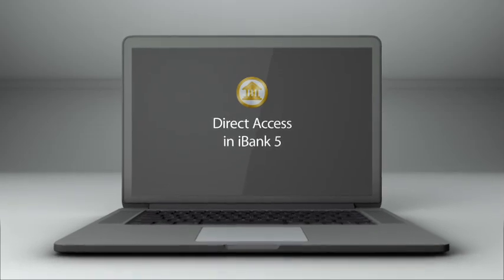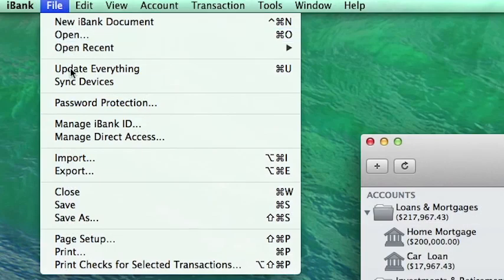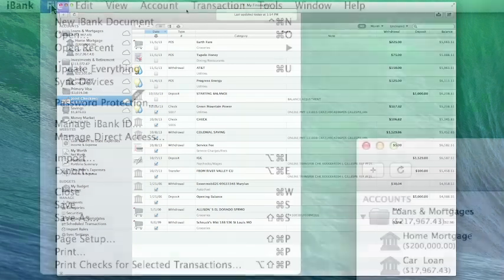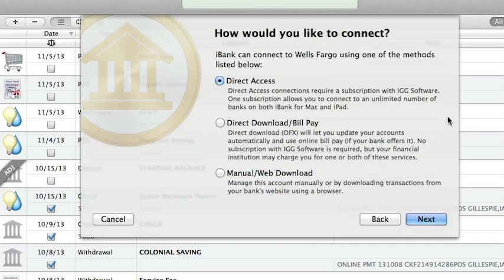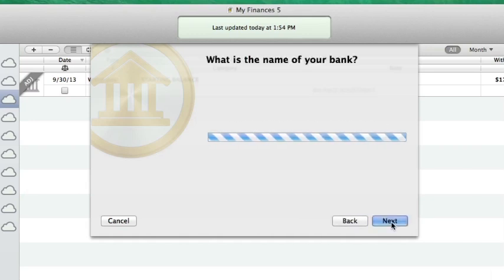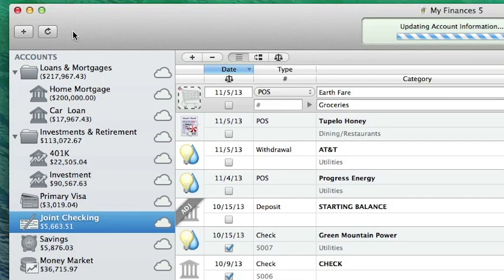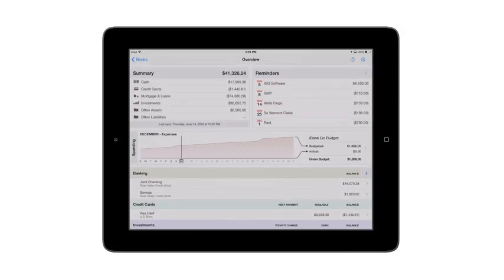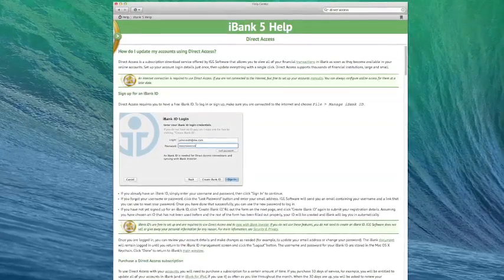Using Direct Access in Banktivity 5 (formerly iBank 5)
Direct Access is an optional subscription service that offers a more advanced method of keeping your financial records current, automatically updating transactions from over 10,000 banks worldwide. A 30-day trial lets you see how it makes tracking your finances more convenient, especially if any of your banks don't support direct download via OFX. We'll show you to how to sign up for an Banktivity ID and how to set up your accounts with Direct Access, which you can use with Banktivity 5 and iBank for iPad.